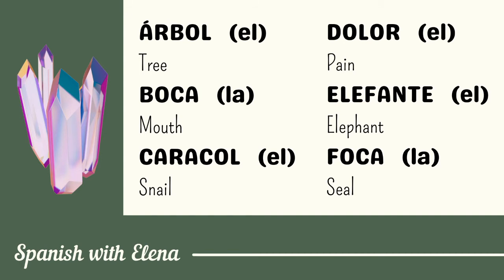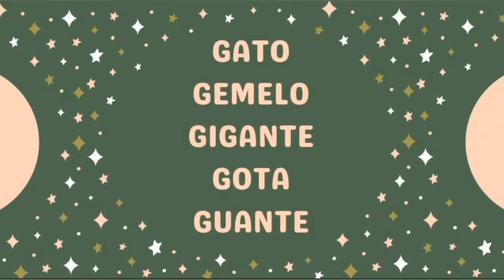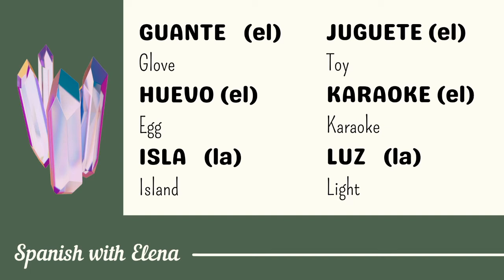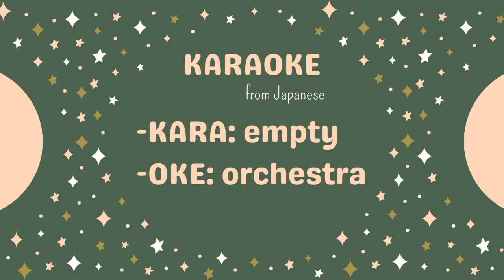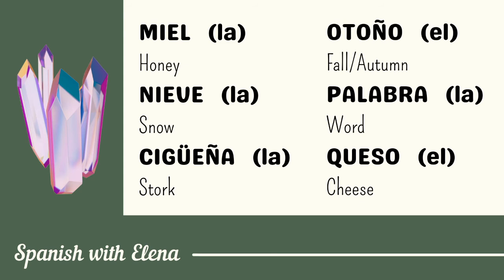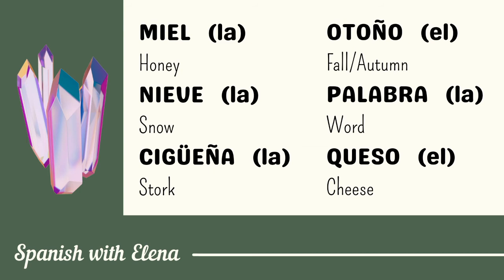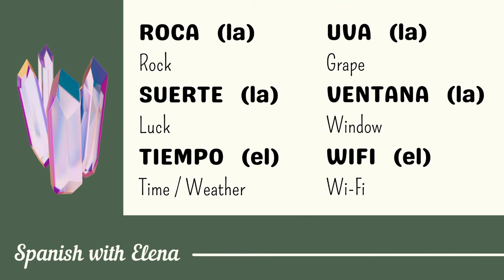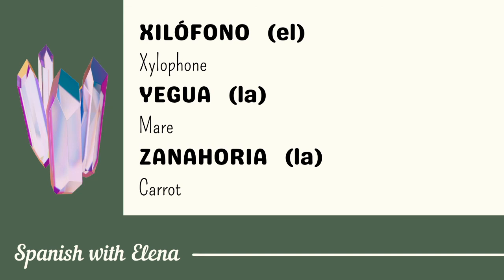EASY SPANISH ALPHABET (Do you wanna play?)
¡Hola a tod@s! ¡Y bienvenid@s a mi canal, en el que aprender español es muy fácil y divertido!

In today's video, we're going to play a game: a spelling contest (but in Spanish, obviously). At the end of the video, you'll get the answers and some extra information about some of the words we've played with and some extra tips about Spanish accent and the pronunciation of some "tricky" letters.

I really hope you enjoy this video and LEARN A LOT!! ❤️🙏)

¡Nos vemos pronto con un nuevo video!